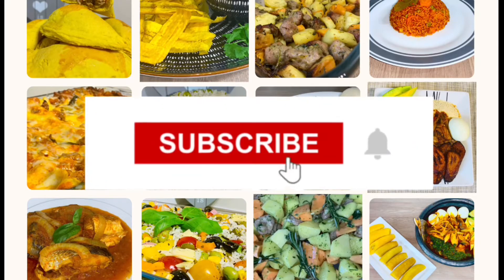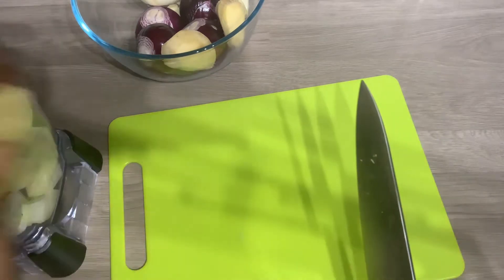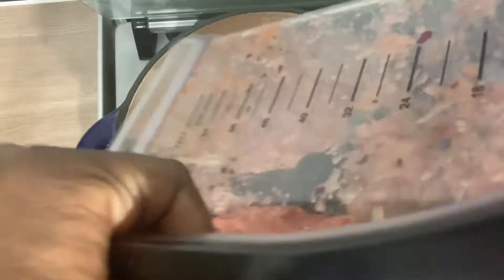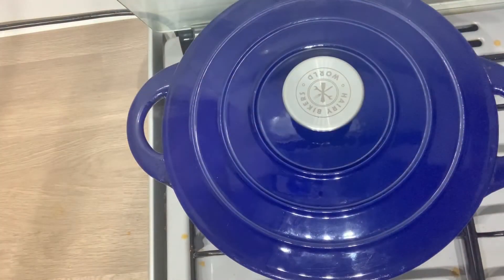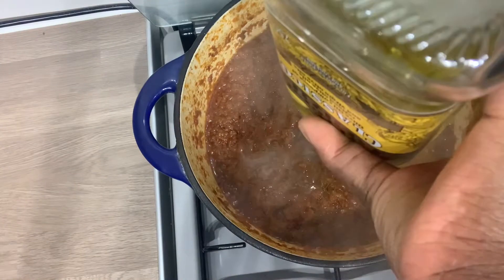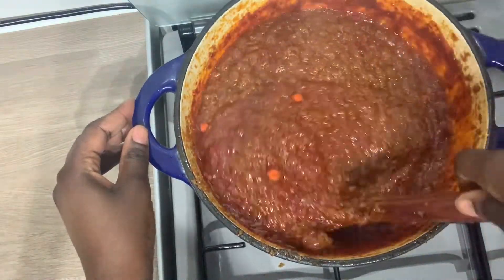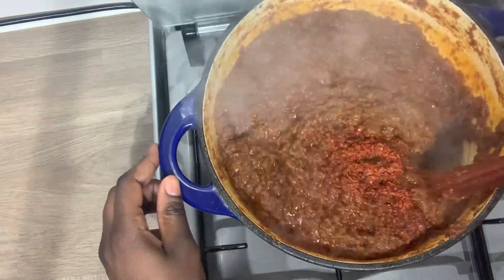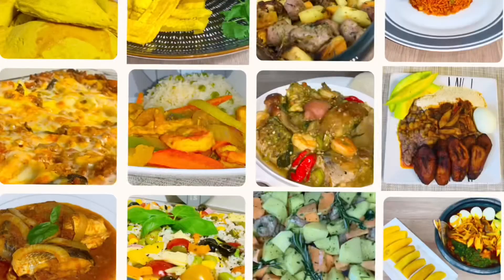How to make TASTY SHITO[Step by Step, Tips, Detailed, Simple Version]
Shito is a spicy chilli sauce that makes everything taste better. This Shito recipe is simple, so follow the steps and make yourself this delicious sauce. You can have Shito with Rice , Waakye, Jollof, Kenkey, Banku, Gari etc.

Ingredients
One and a half Litres of Olive oil
One Stock Cube
A quarter tea spoon of dried rosemary
A tea spoon of Cumin seeds
A table spoon of white ground pepper
A table spoon of black ground pepper
A table spoon of Curry powder
A Cup of Chilli powder
A table spoon of vegetable stock powder
A Cup of grind herrings
A Cup of grind Shrimps
A tablespoon of Salt
3 Tablespoons of tomatoe concentrate
4 medium sized red onions
4 large white onions
2 bulbs of garlic
4 thumbs sized ginger
4 bay leaves
3 star anise
1 Cinnamon stick
4 grains of selim
8 Cloves